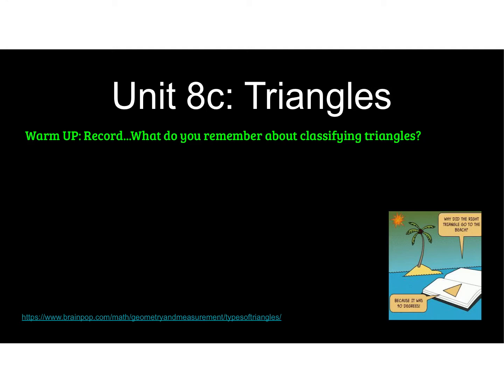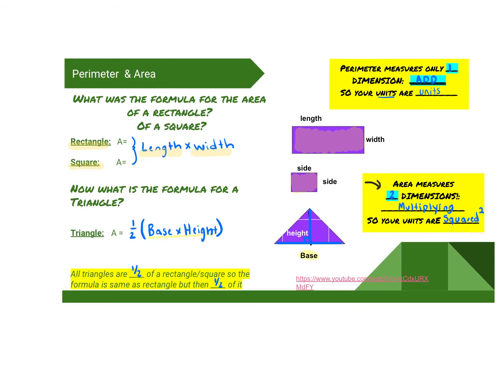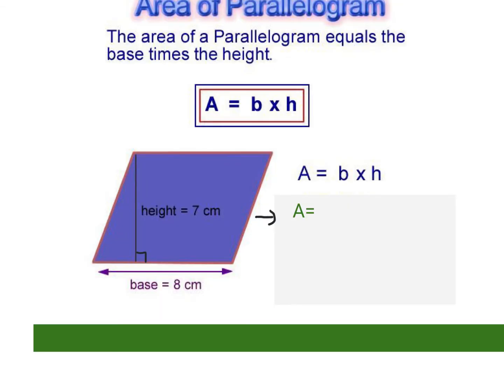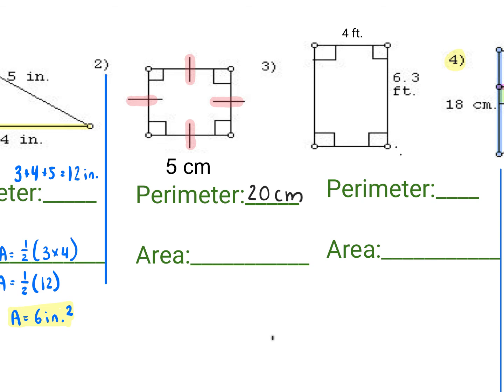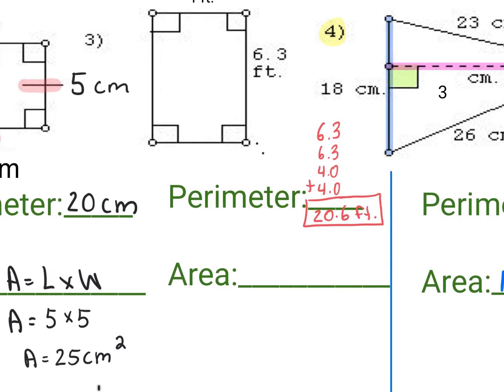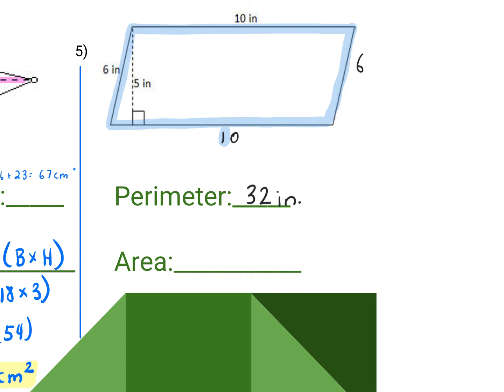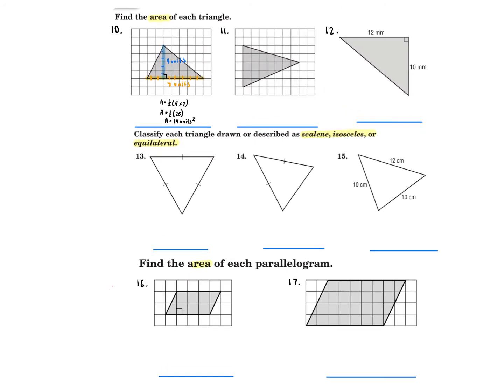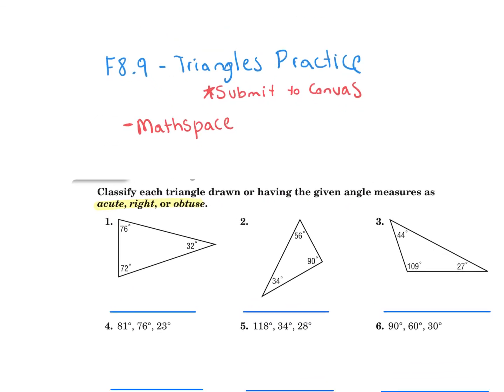Unit 8c - Triangles (5).mp4